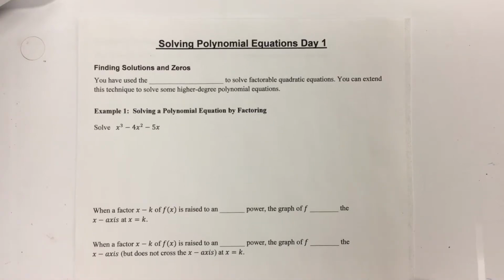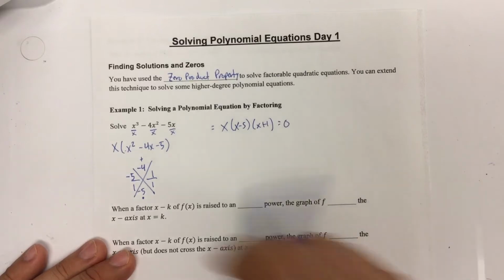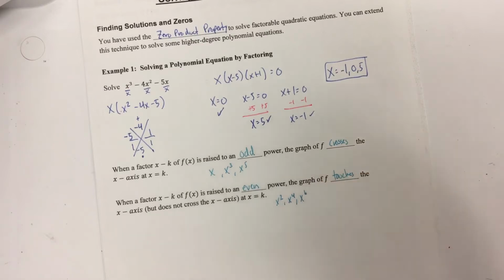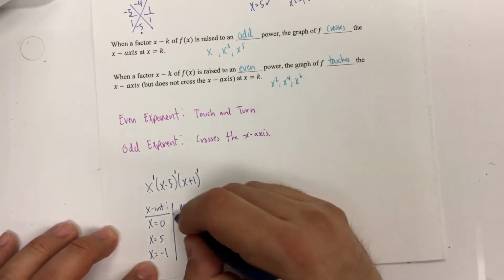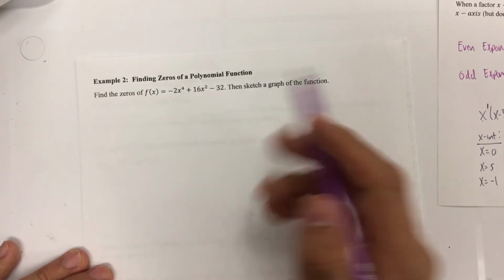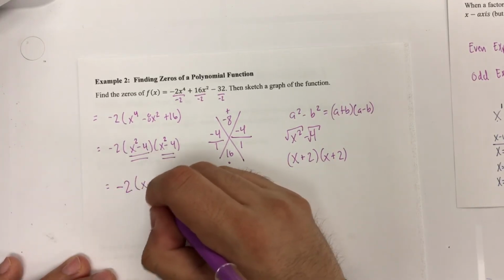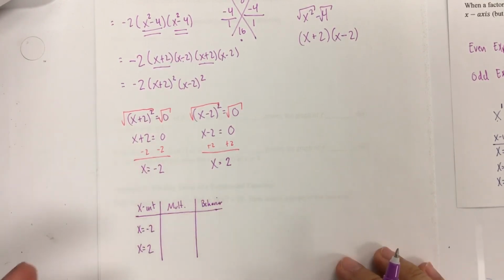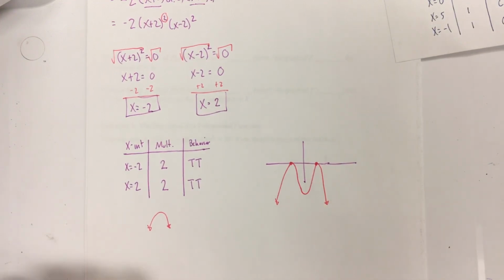Solving Polynomial Equations Day 1 Notes